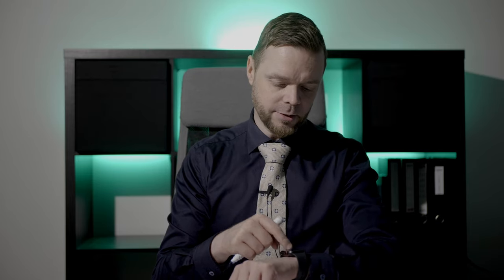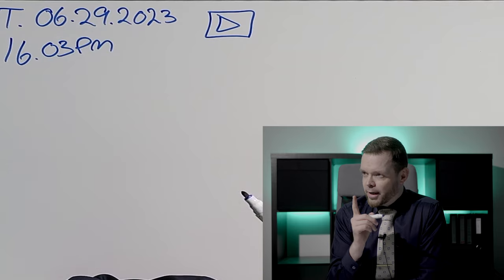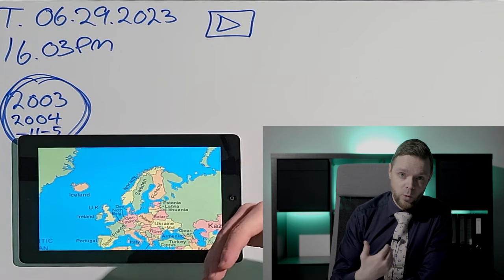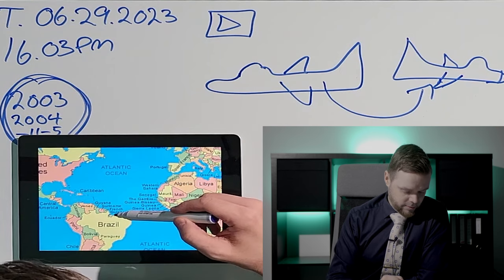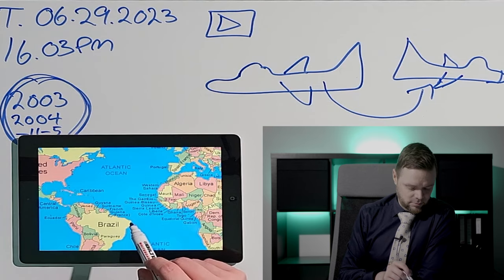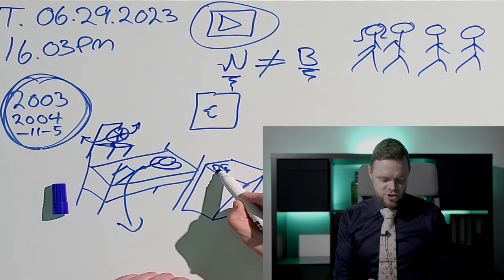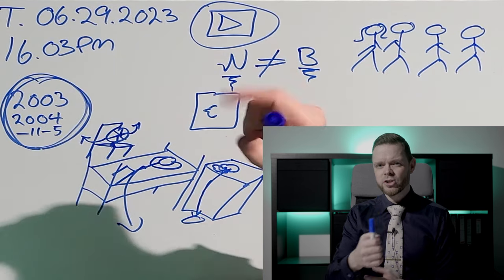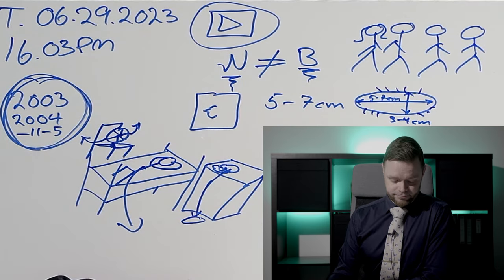Monster in Brazil! Beginner English. Comprehensible input.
Here is a little story of what I saw one night when I was in Brazil. True story. Very dramatic, and traumatic, but I am ok today. Hope you guys enjoy, and again... it is very difficult to keep these videos short.

If you want to support me and the work I do in here: